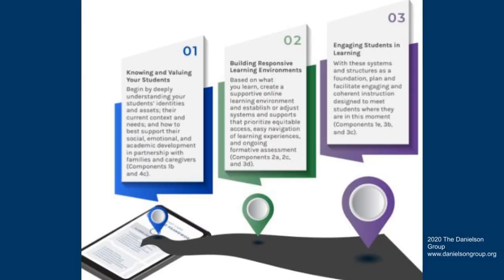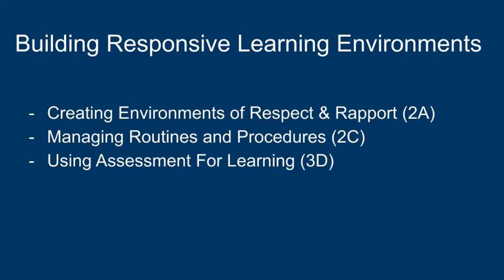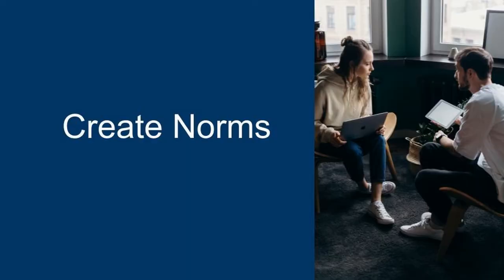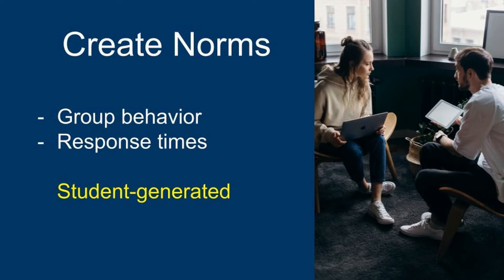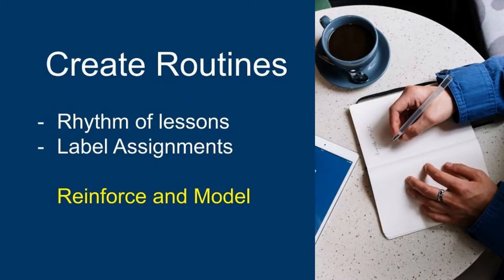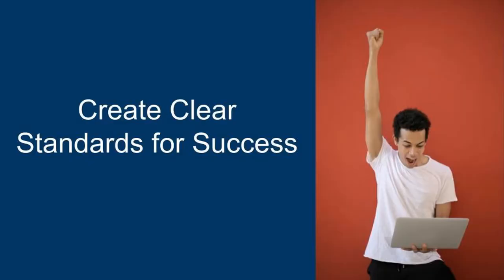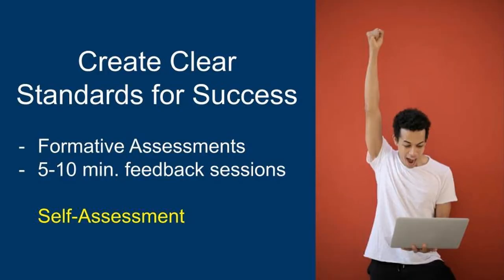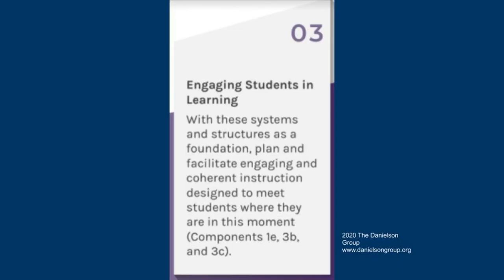TESS in a Virtual World: Building Responsive Learning Environments